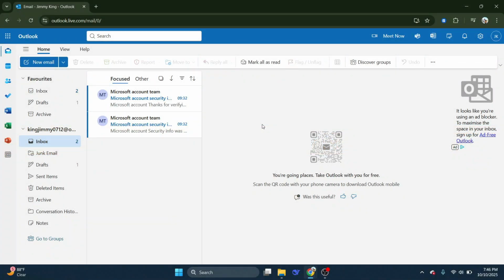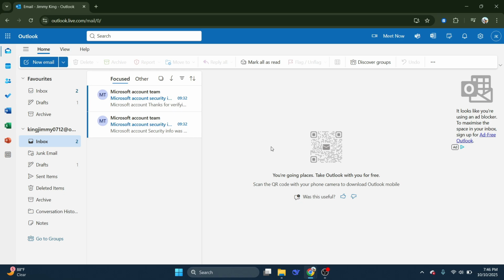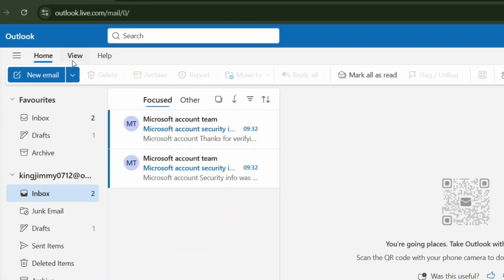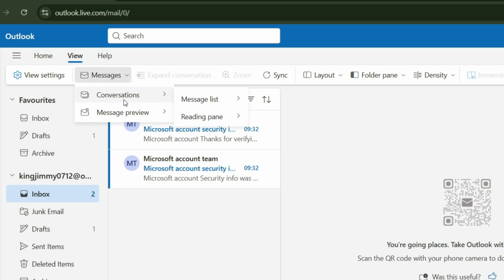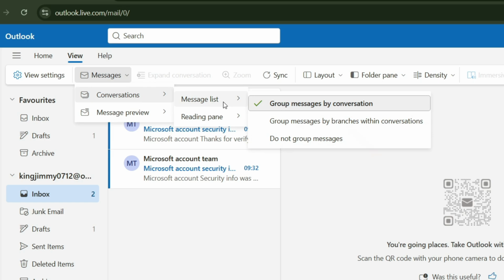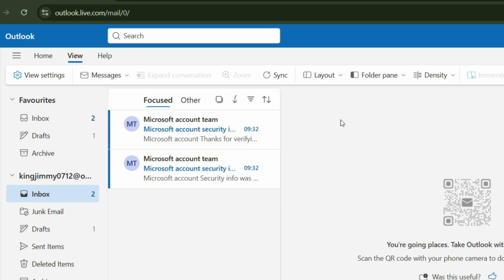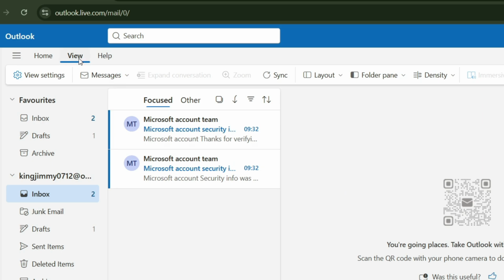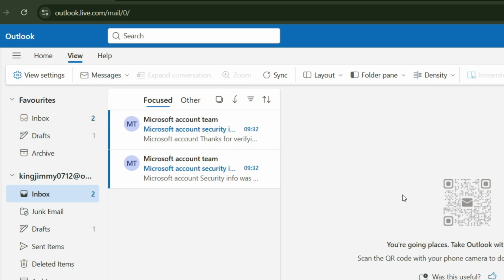How To Group Outlook Emails By Conversation (Easy 2026 Guide)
Learn how to group your Outlook emails by conversation in this easy 2026 guide. This tutorial shows you how to organize emails by thread in Outlook desktop and web versions, keeping your inbox clean and easy to follow. Perfect for better email management and productivity.